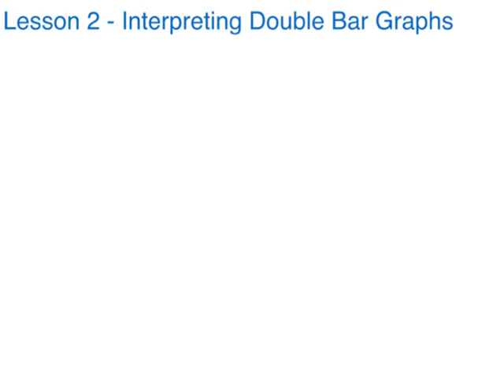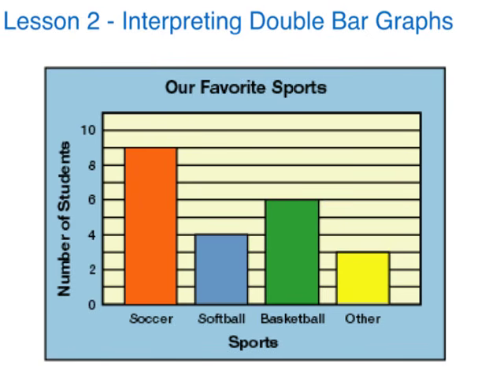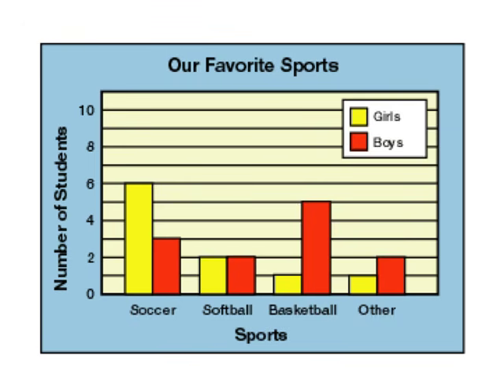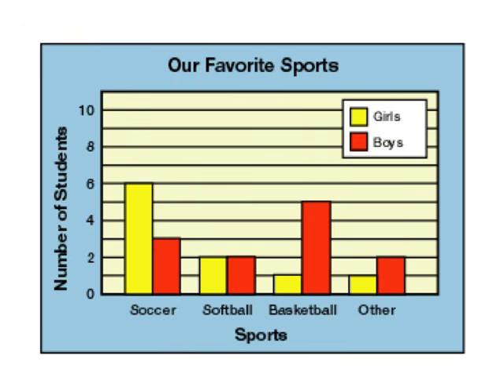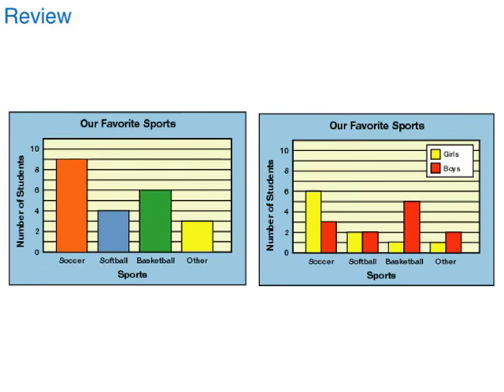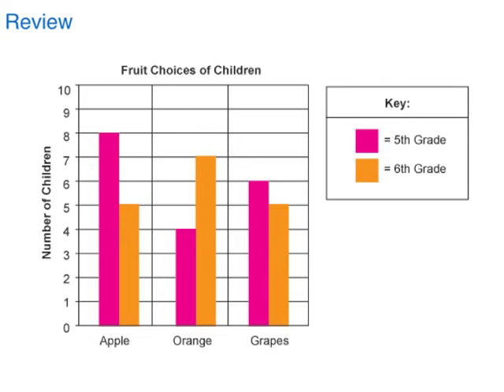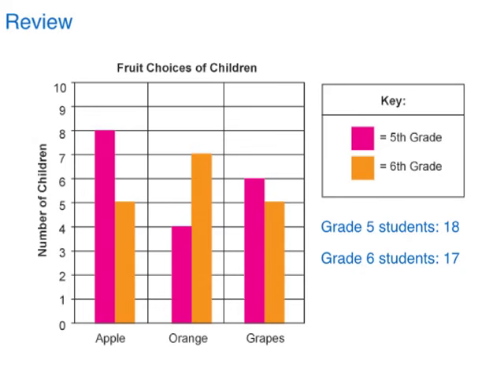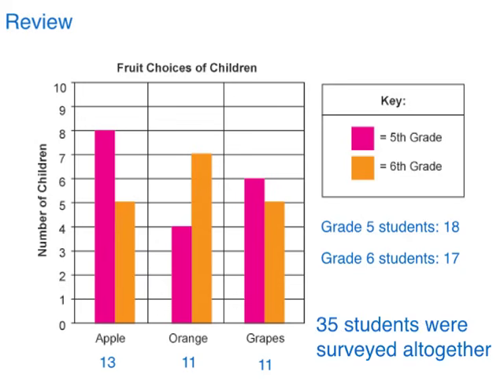Unit 7, Lesson 2 - Interpreting Double Bar Graphs